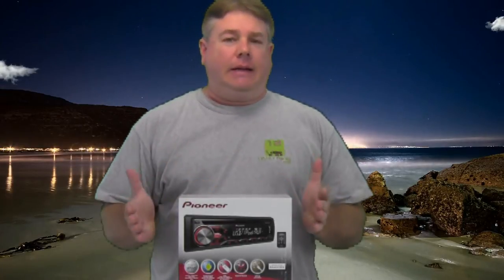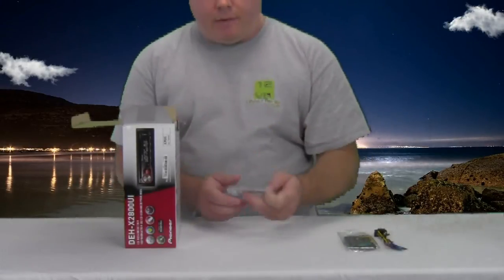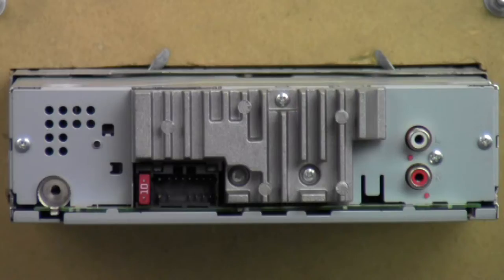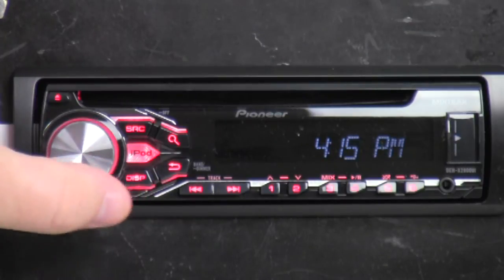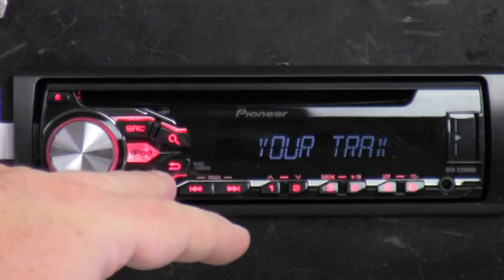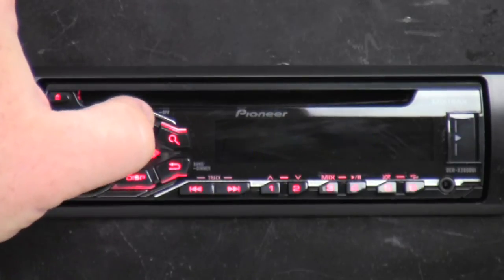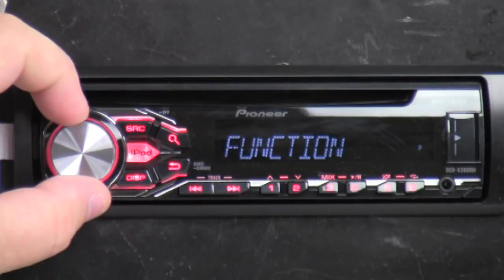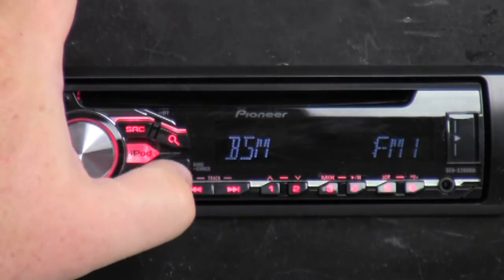Pioneer DEH-X2800UI - Out Of The Box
New for 2016! The Brand new Pioneer DEH-X2800UI. This radio just came out and I tis a  good little radio for those needing just the basics with  usb.

Have something for me to review? Can be anything or
Just Send me stuff.